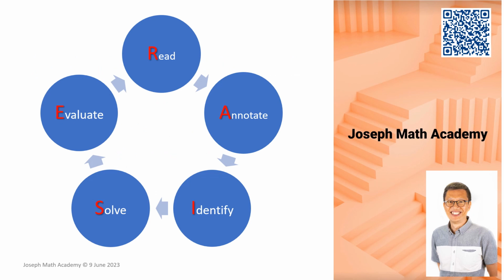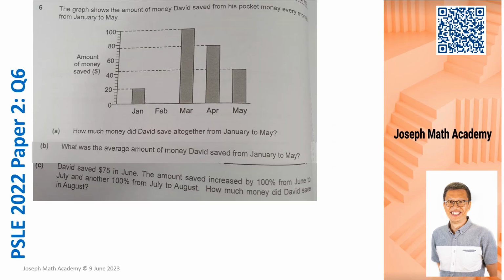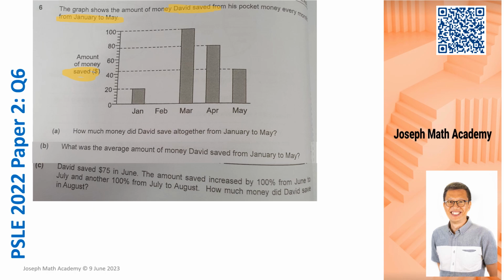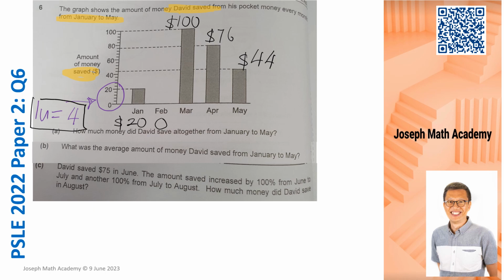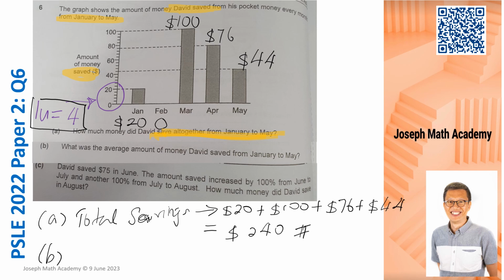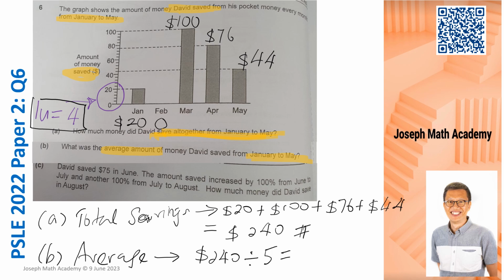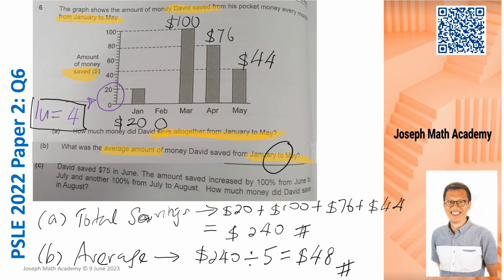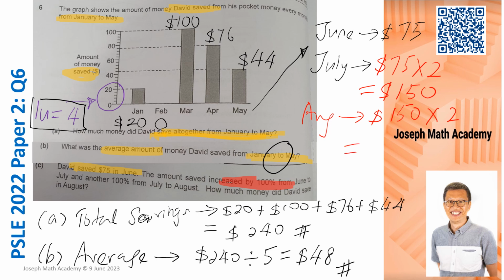Math PSLE 2022 Paper 2 : Q6 - Part 12 (Suggested Solution)